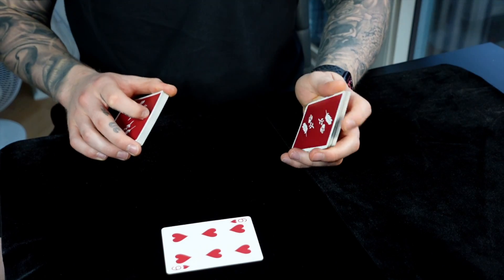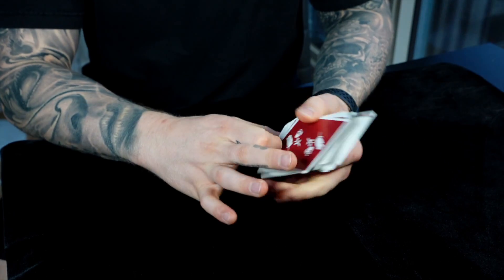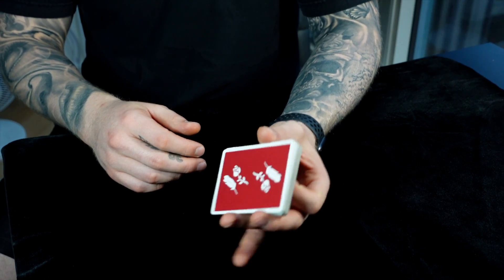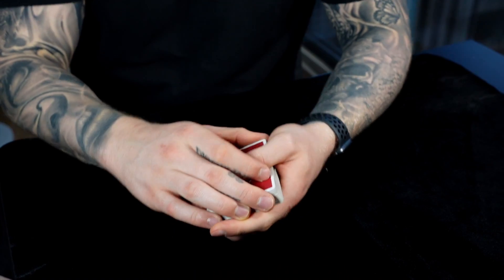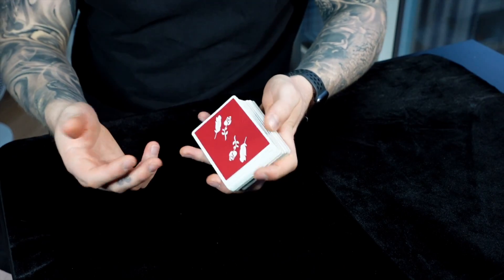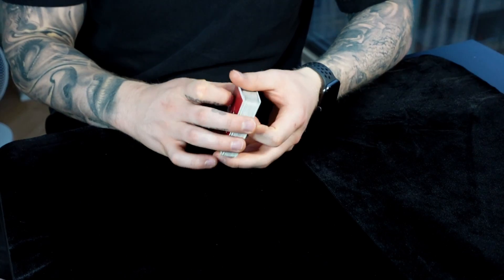HOW Does This Card Control FOOL ANYONE?!?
**3 & 5 lesson deals are available RIGHT NOW! SAVE up to $50 on your private lessons!**

Hey guys, here is a tutorial for a fun pass variation I call the Broken Pass. This is a great variation to practice your pass and is a great lesson in misdirection and doing things on the off beat. I really appreciate you taking some time to watch this tutorial. It’s filled with details because needs to be. There is so much that goes into convincing sleight of hand and deception. I implore you to watch it all as even if you’re more experienced, there will be something for you to take away from this. Enjoy!

🃏 Decks used in this video: Red Remedies - Daniel Madison & Daniel Schneider